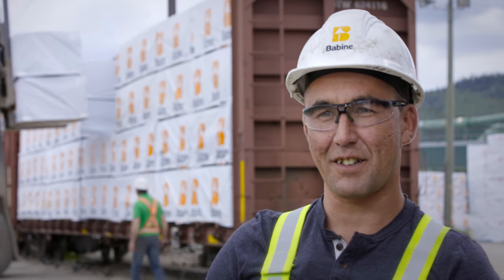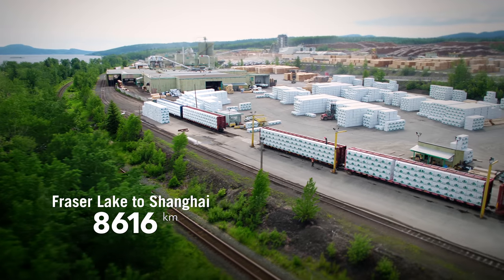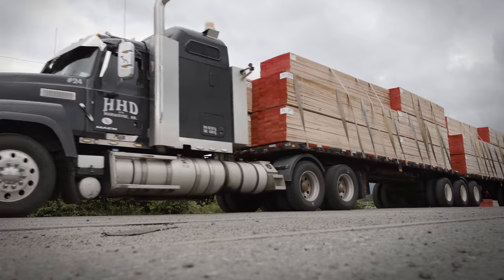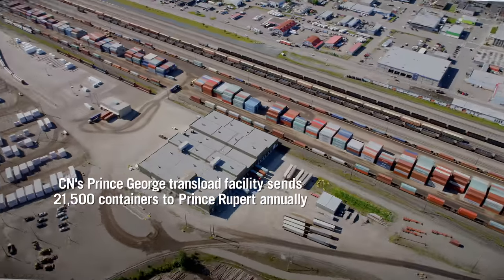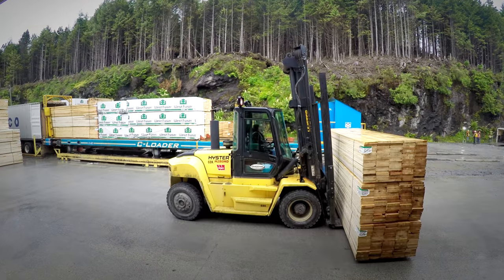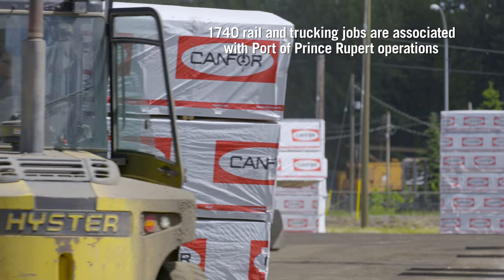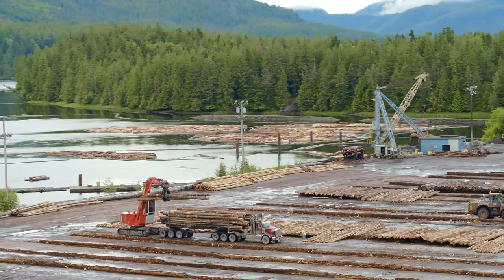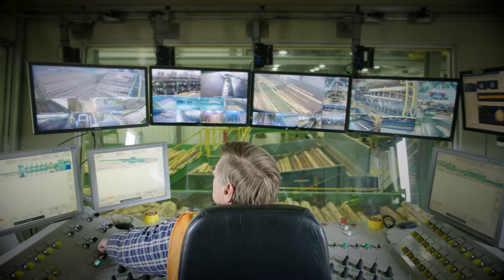From Forest to Port: Linking Canada's Forest Products to the World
The Port of Prince Rupert connects industries across Canada with international markets. Watch how we work with BC's forest companies and communities to provide economic benefits to thousands of Canadians.